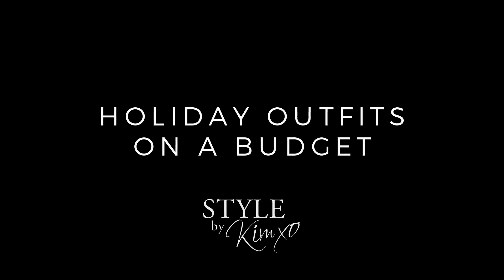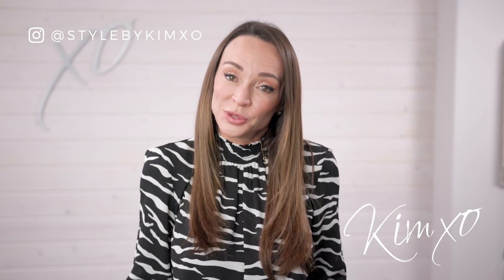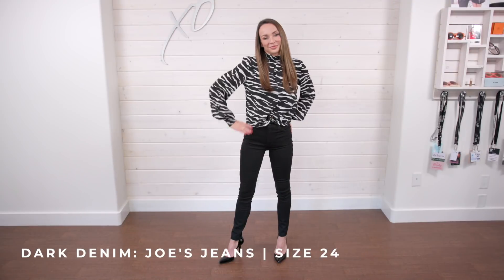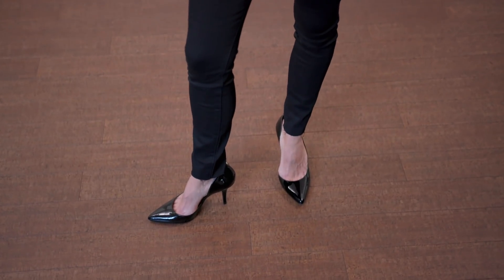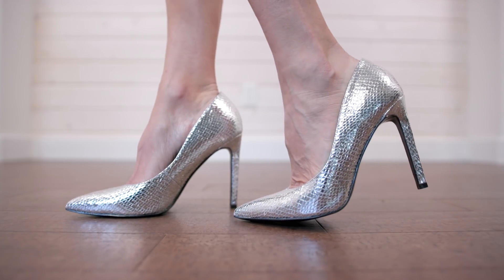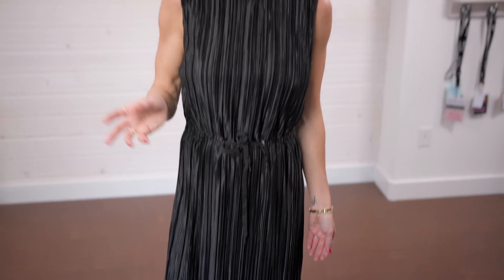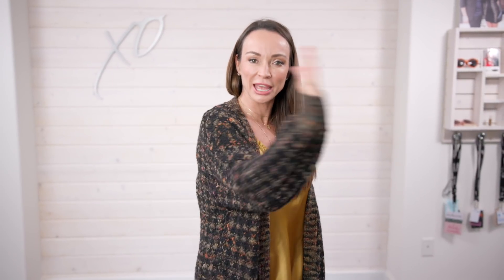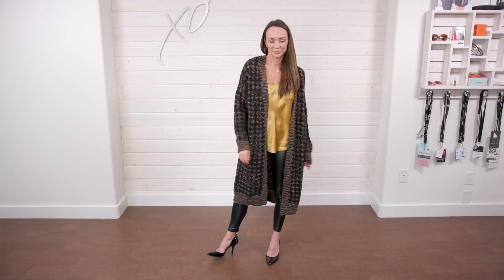Holiday Outfits on a Budget | Secrets of a Stylist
Hey Guys! I hope you enjoy ‘Holiday Looks on a Budget!’ Getting ready for all of the holiday events often calls for a few great looks! Looking and feeling your best doesn’t require breaking the bank! I had the best time going through all the fabulous pieces at Winners and was so happy with everything that I found!

Happy shopping! Let me know all your Winners shopping tips in the comments below!

Kim xo